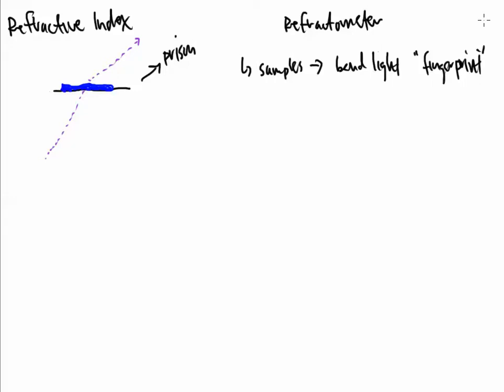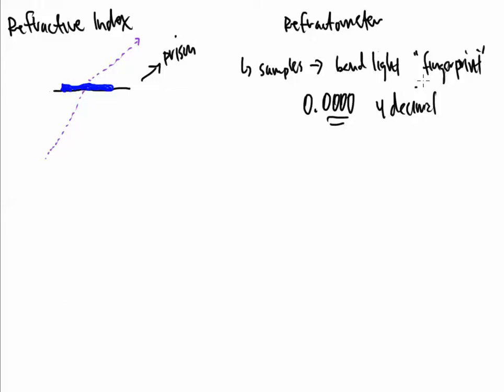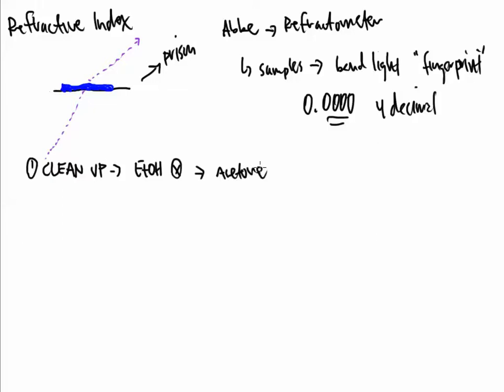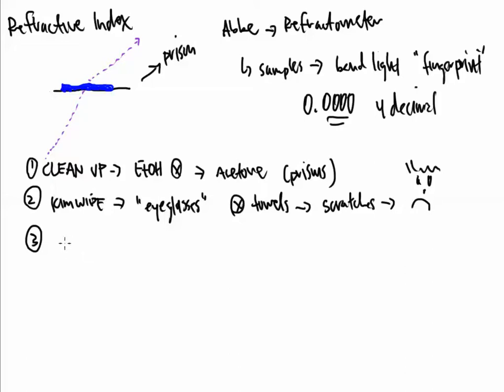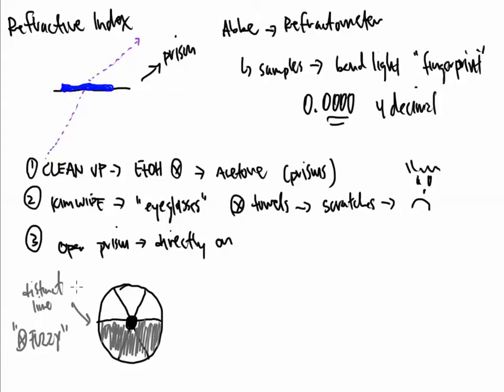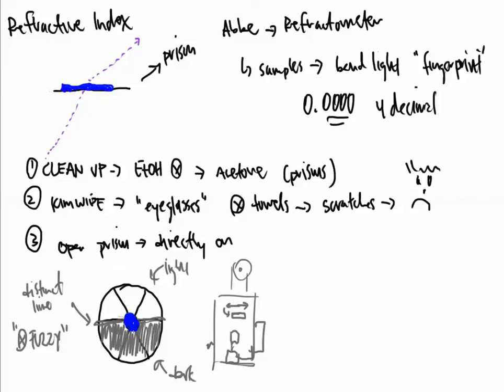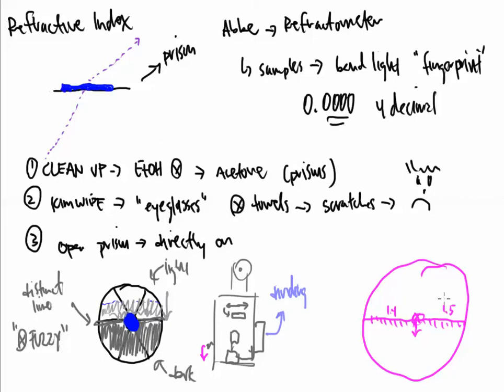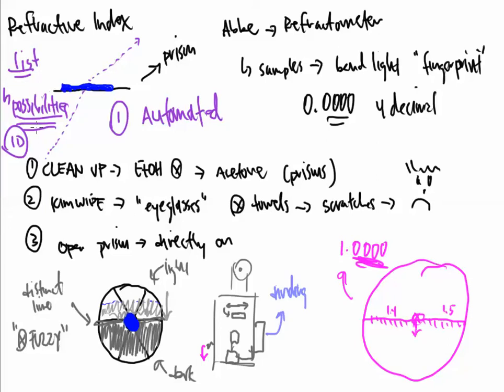CTC 114: Refractive Index Pre Lab Video 1